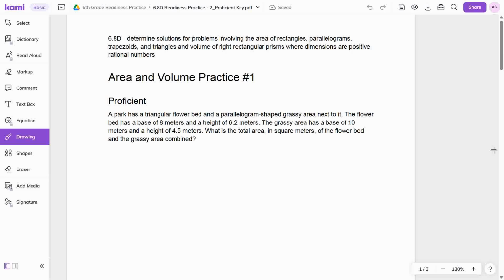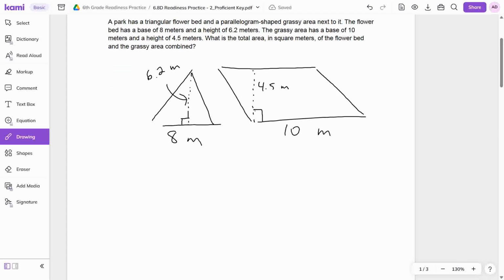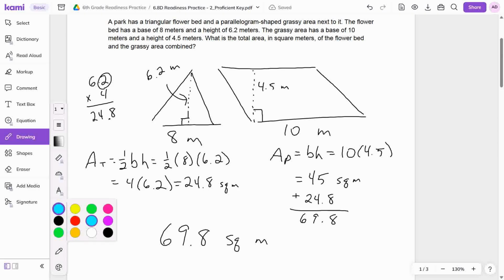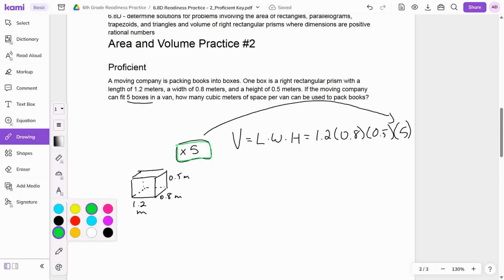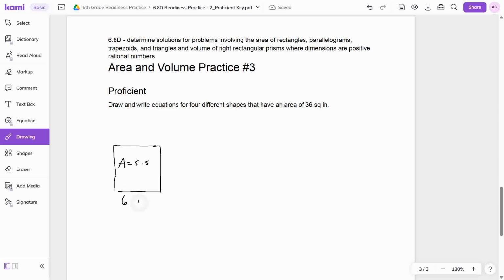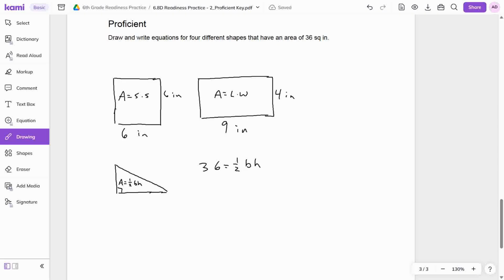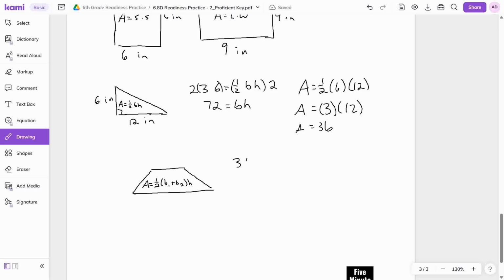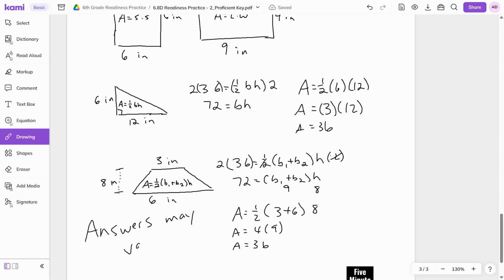6.8D Readiness Practice - Proficient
Work through three problems aligned to STAAR readiness standard 6.8D (determine solutions for problems involving the area of rectangles, parallelograms, trapezoids, and triangles and volume of right rectangular prisms where dimensions are positive rational numbers). You can find these problems and all other 6th grade readiness practice problems

0:00:00 Intro
0:00:23 Problem 1
0:02:55 Problem 2
0:05:27 Problem 3